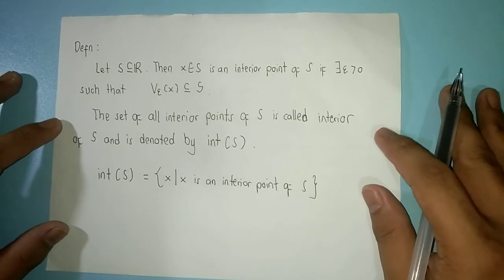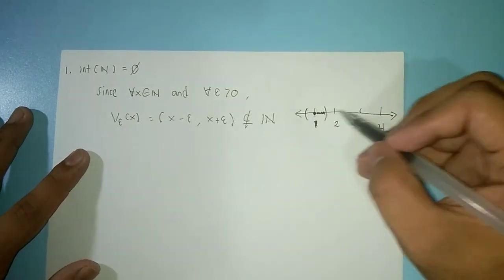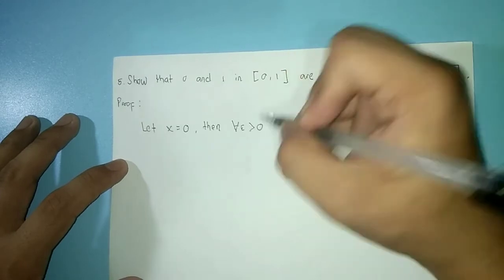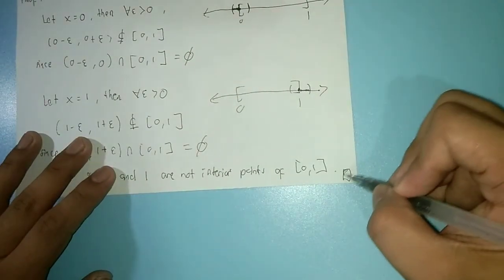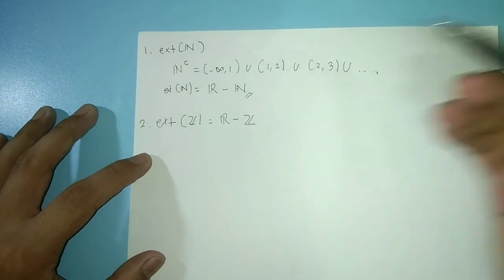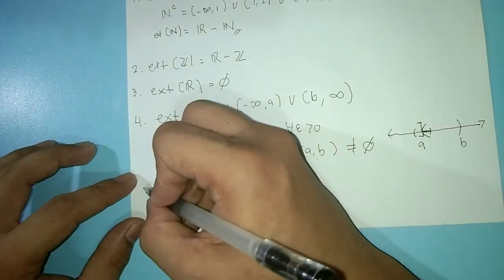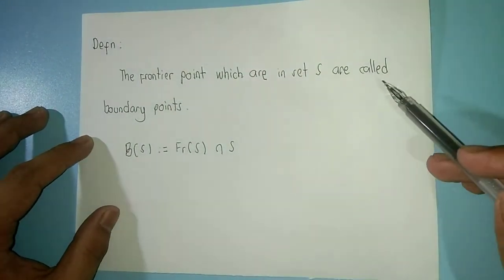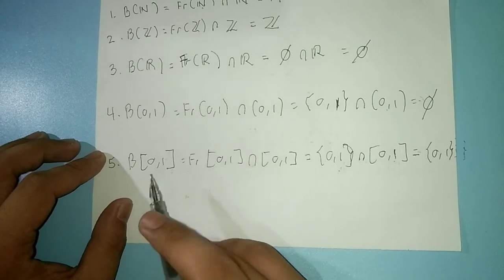L14: Interior Points| Exterior Points| Frontier Points| Boundary Points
1. Interior points of a set
2. Exterior points of a set
3. Frontier points of a set
4. Boundary points of a set